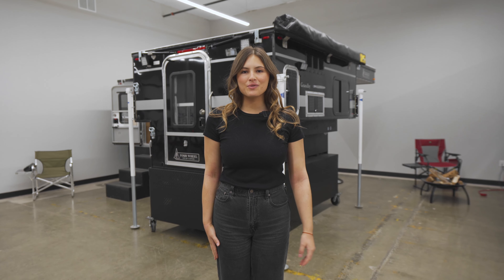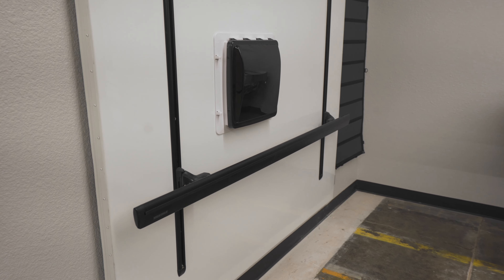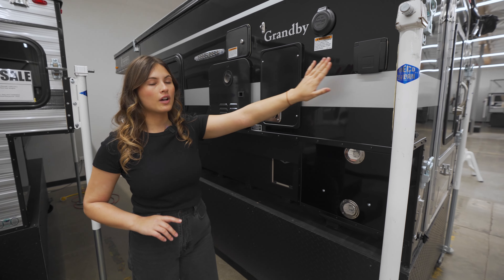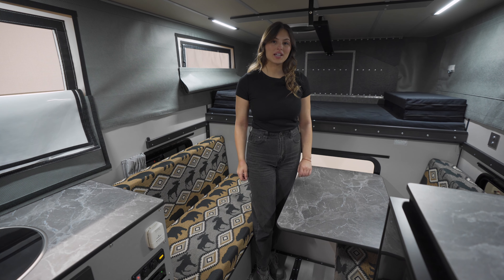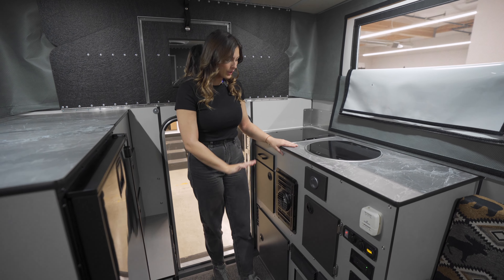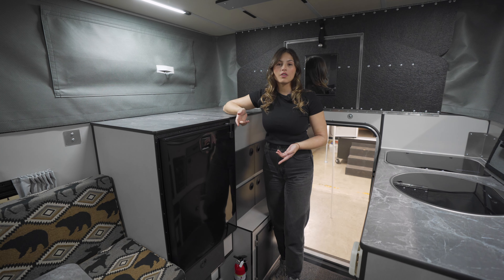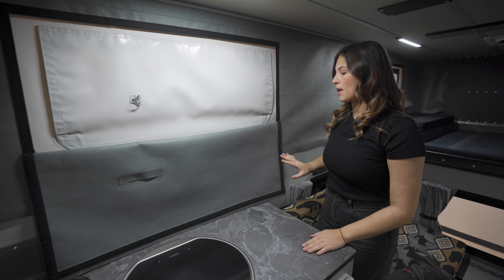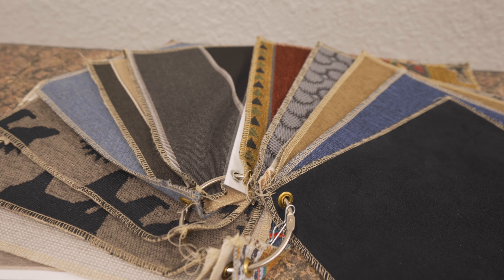Four Wheel Camper Tour - Grandby Slide-In w/ Front Dinette 2023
Four Wheel Campers has been crafting top-quality pop-up truck campers since 1972. This tour highlights one of our exceptional offerings: the Grandby Slide-In with Front Dinette.

The Grandby Slide-In Camper fits onto full-size trucks with 8-foot beds. Designed with overlanding and boondocking enthusiasts in mind, this model can bring the comforts of home to any location.

This slide-in truck camper offers a versatile and comfortable camping experience, equipped with a range of amenities to enhance your outdoor excursions. With options like a refrigerator, sink, stove, ample lighting, powered fans, awnings, and customizable roof racks, you'll be comfortable while exploring remote destinations.

Four Wheel Campers provides an array of finish colors to suit your style. The rollover couch within the camper's interior can be color customized and cleverly transforms into an extra bed, accommodating more adventurers or providing a comfortable place to rest after a long day of exploring.

Consult your local dealer to ensure the best fit for your specific truck model. With the Four Wheel Camper Grandby Slide-In, you're investing in an amazing truck bed camper, perfectly suited for camping, overlanding, boondocking, and all your outdoor escapades. Upgrade your adventures with the reliability and craftsmanship of Four Wheel Campers.

Sample Truck Fit Guide for Grandby Camper:
Chevy 2500, 3500 8' bed
Ford F250, F350 8' bed
GMC 2500, 2500 8' bed
Ram 2500, 2500 8' bed
Toyota Tundra 8' bed

Use our Build My Camper tool to craft your own Grandby Slide-In Camper